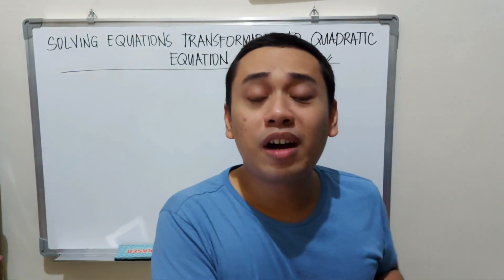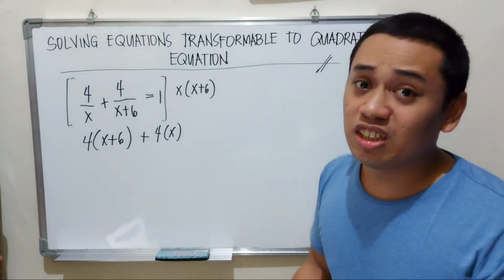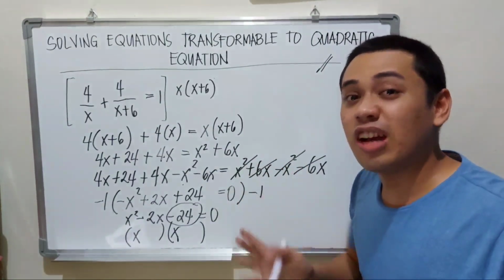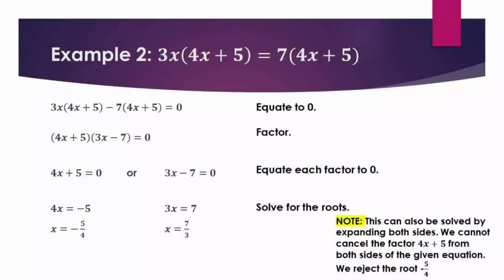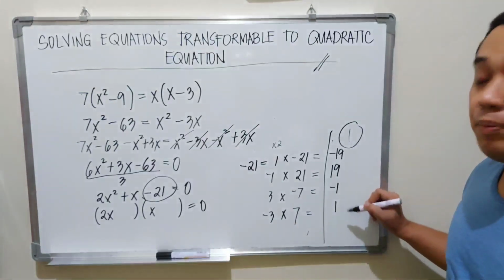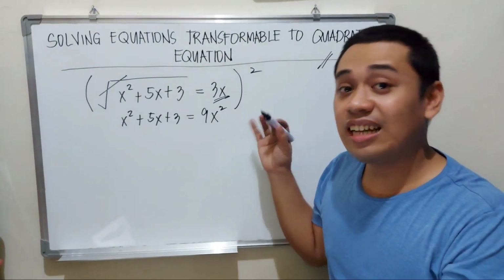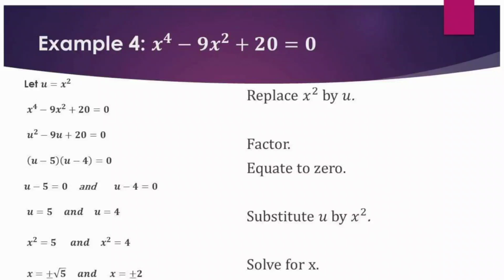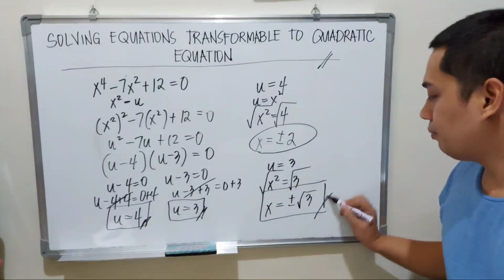HOW TO SOLVE TRANSFORMABLE EQUATIONS TO QUADRATIC EQUATIONS | Cher Marki Vlogs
In this video you'll get to familiarize with how we solve transformable equations to quadratic!

Different types, different approaches! Good luck! 😊